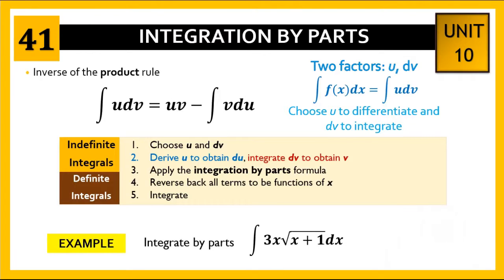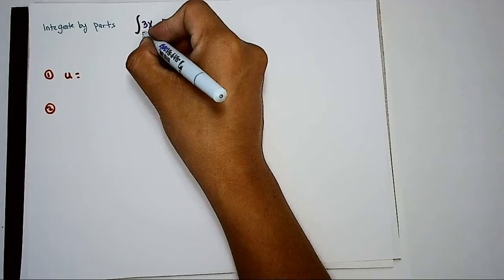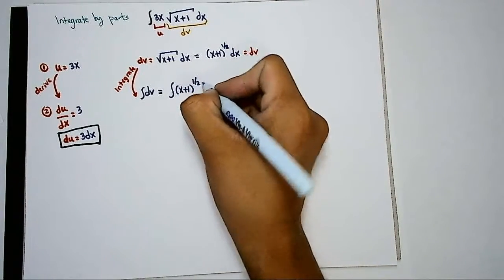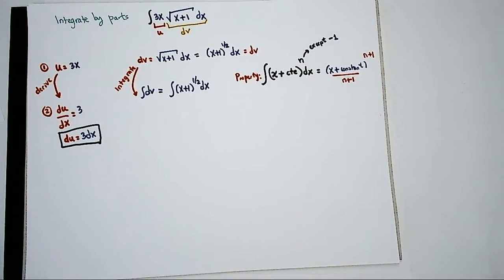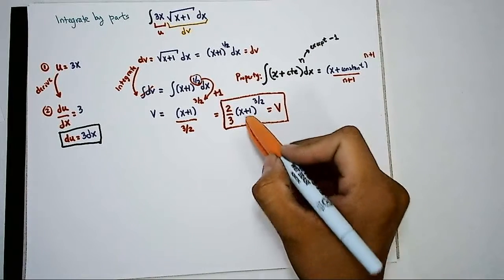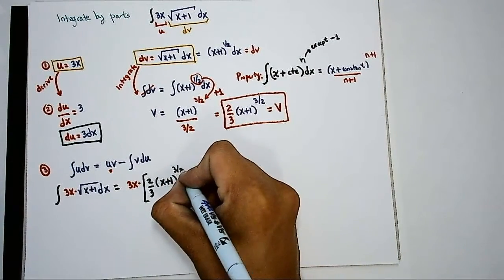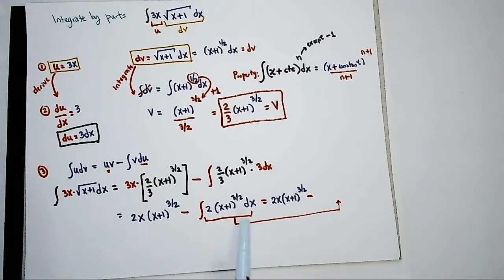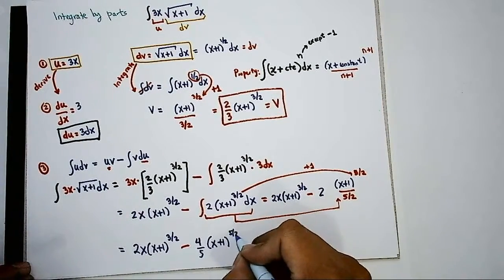U10 V26 CH41 S33 Integration by parts - Ex1